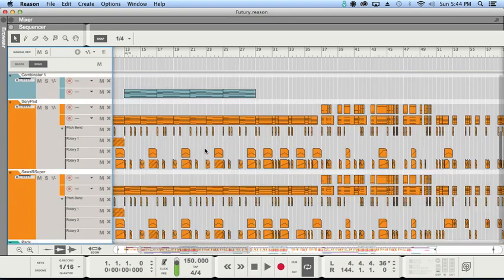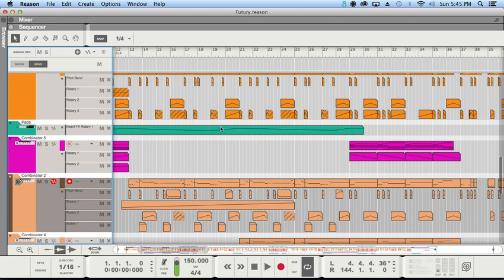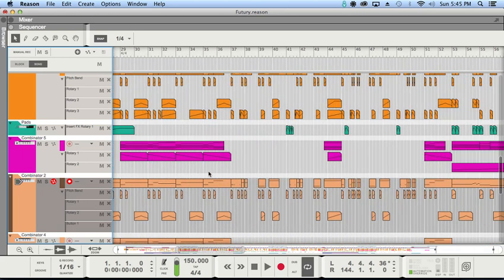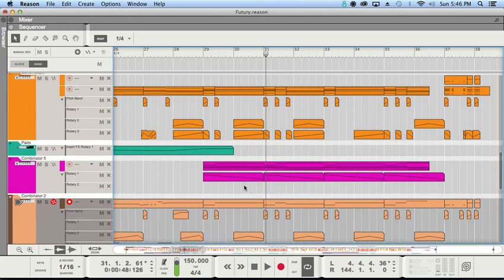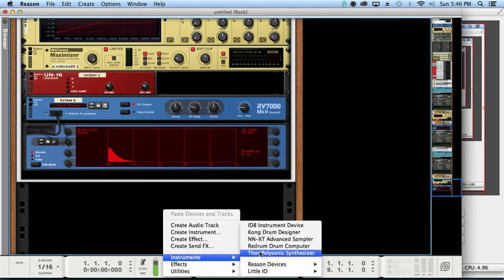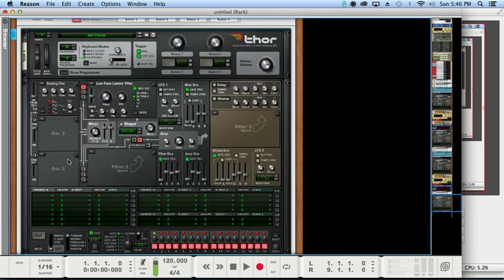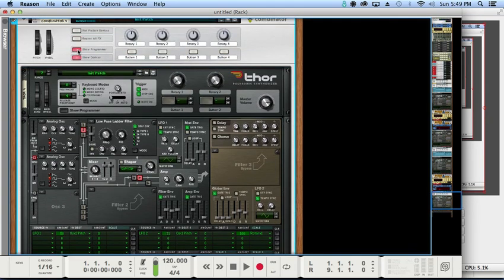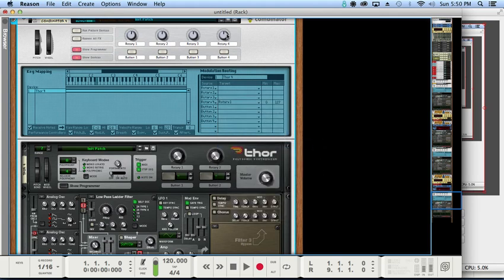Futury Synced Lead Reason Tutorial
How to make a a sync lead along with some tips for designing it for future music.